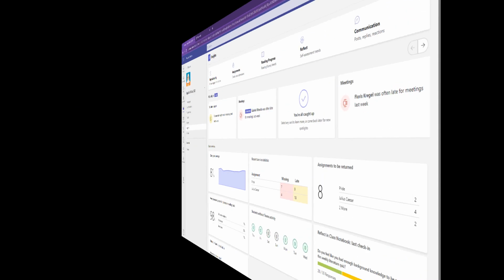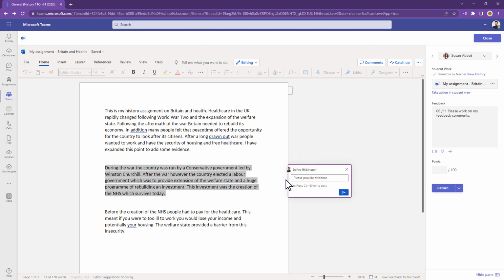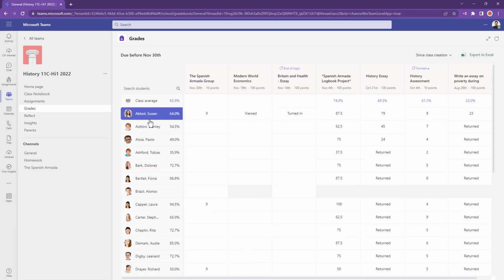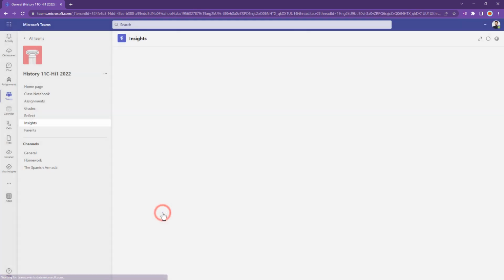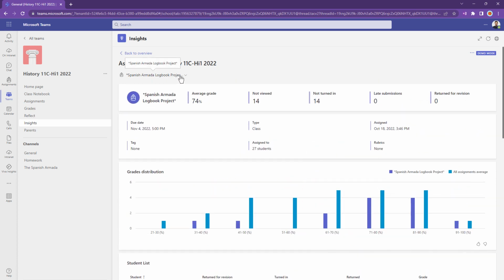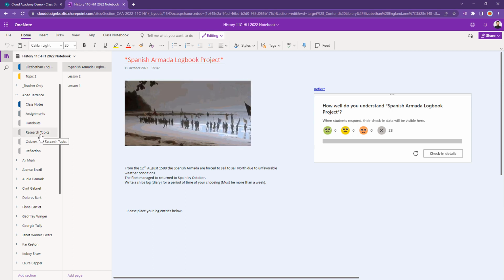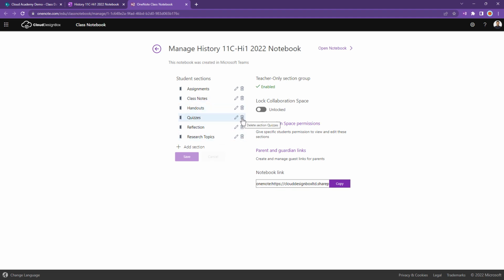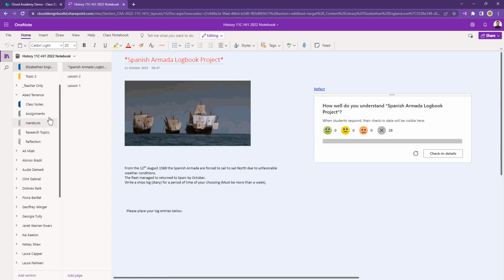BIG CHANGES | November 2022 Round-Up | Class Teams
Big improvements to Class Teams with Microsoft’s new update, allowing users to see Average Grades, which is now linked to Insight Reports!

Feedback features have been improved so teachers may ‘Return’ feedback so students can only see feedback when you want them to!

These new features are brilliant and can be very powerful - especially when looking across your educational organisation as a whole.